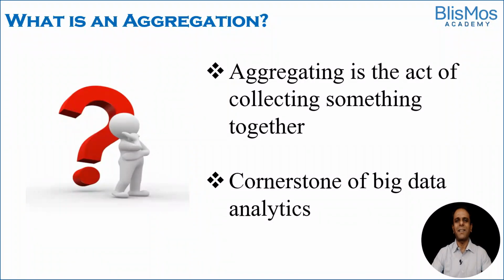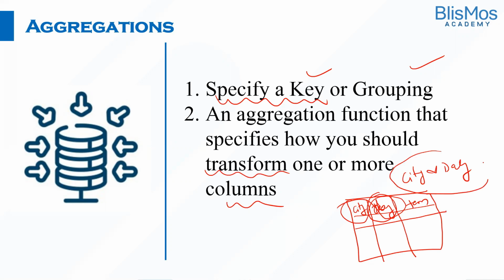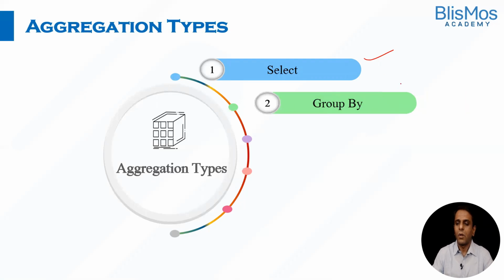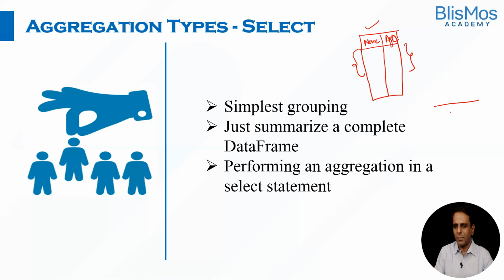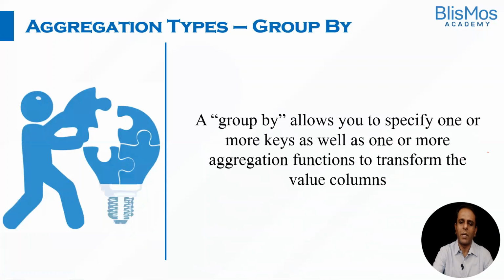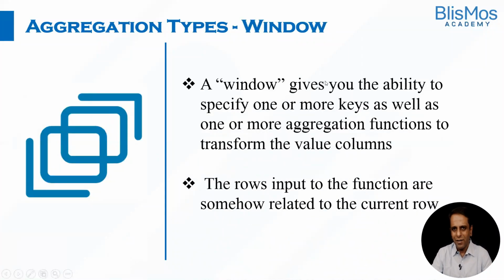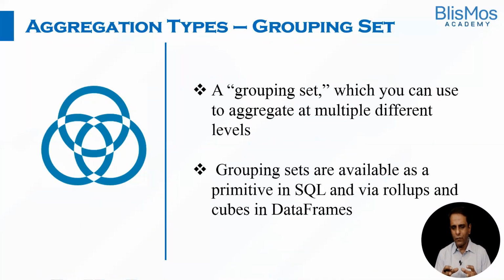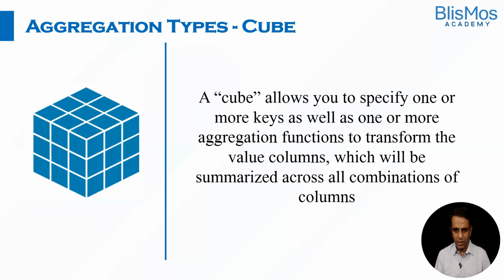58. Introduction to Aggregations | Bigdata PySpark Course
In this video, we will understand about aggregation and its types.